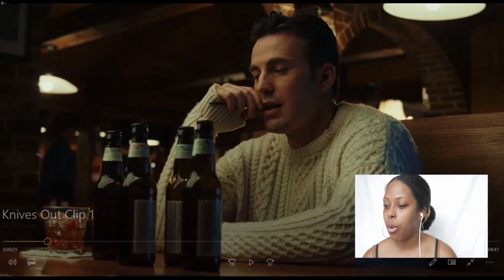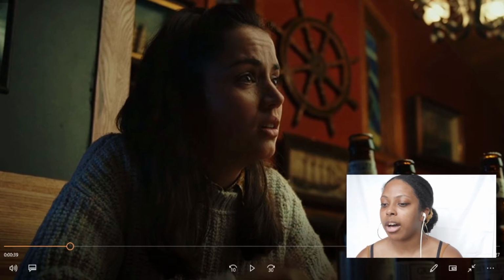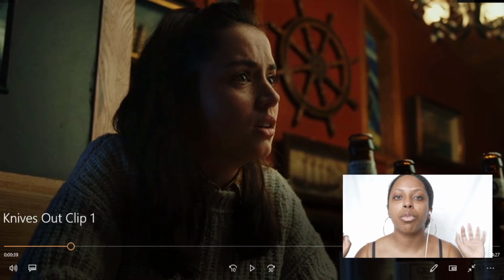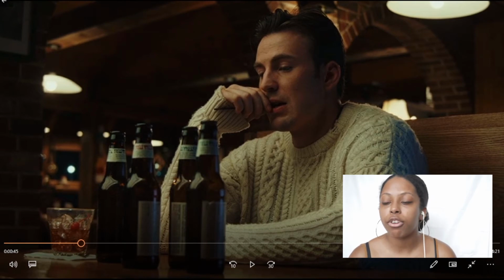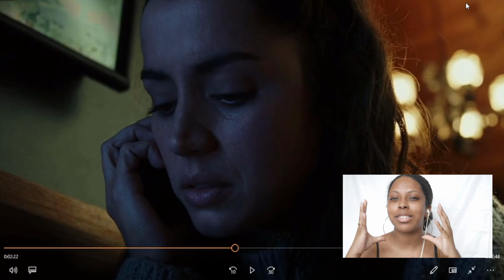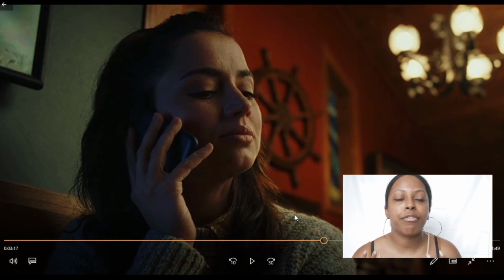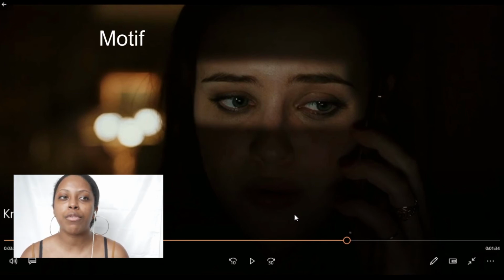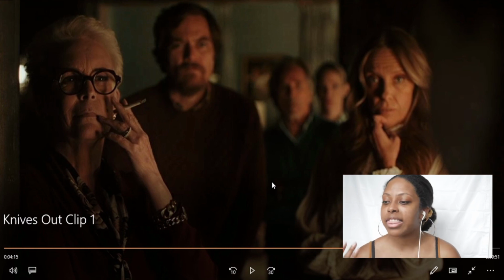Scene Analysis : Knives Out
Every scene in Knives Out (directed by Rian Johnson) can tell you a lot about the film as a whole. I dive into the restaurant scene with Marta (Ana de Armas) and Ransom (Chris Evans) to discover the characters motives and feelings, and how the scene is set/up shot to help further the story.

Learning how to analyze a scene in any given movie is crucial to becoming a better filmmaker. Every director has their own style, even when filming very basic moments, such as a conversation between two characters. A director uses this style to creatively make the movie as a whole more interesting and dynamic. As a filmmaker, you can take what you learn in a scene analysis and apply it to your own films while discovering your style.  With this valuable knowledge, you can take your own films to the next level.

__________A C T I V I T Y_____________
If you haven't already, watch Knives out and analyze a scene of your choice. Really take time and understand every element in that scene. It's okay if you feel like you're reaching; there are no right or wrong answers!

Watch another movie of your choice and analyze a scene. Really take time and understand every element in that scene. It's okay if you feel like you're reaching; there are no right or wrong answers!

***(P.S my next scene analysis is on American Beauty directed by Sam Mendes!

**Coming Soon**
AmateurtoPro will have more in depth discussions on the topics I cover in my videos!

I N S T A G R A M : @shortcourtny